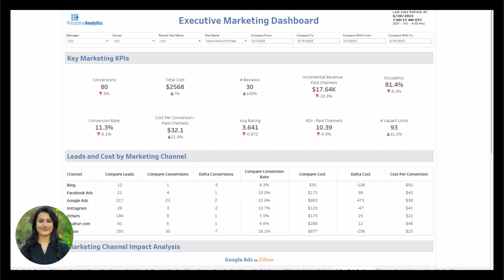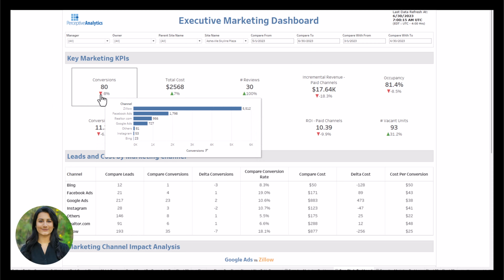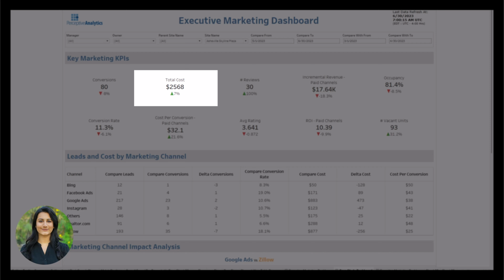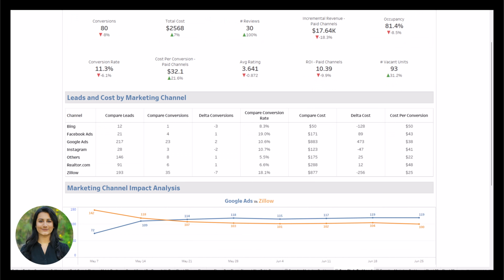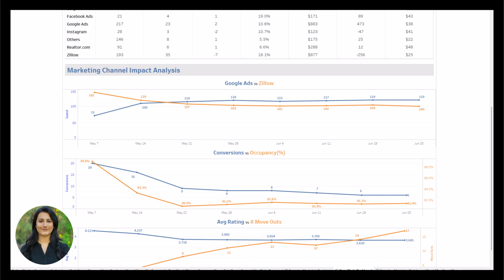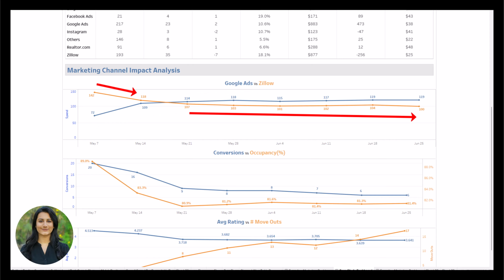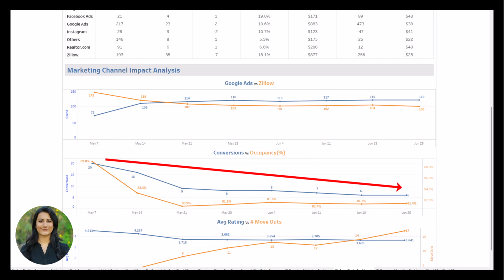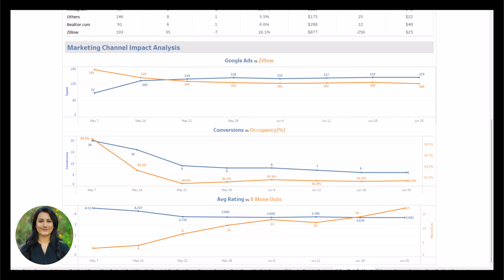Executive Marketing Dashboard | Optimize Spend, Conversions & ROI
Marketing leaders often struggle to connect the dots between marketing spend, conversions, occupancy, and customer satisfaction—especially when managing multiple properties and channels.

In this video, we showcase a real-world Executive Marketing Dashboard built in Power BI that helps marketing VPs, directors, and managers track ROI, analyze channel performance, and optimize budget allocation.

This solution enables organizations to clearly understand which channels are driving results—and which ones are draining budget without delivering returns.

What you’ll learn in this video:

How to track marketing ROI and campaign performance
How to compare conversions vs marketing spend
How to identify underperforming marketing channels
How marketing impacts occupancy and revenue
How to connect customer satisfaction with retention

Explore Perceptive Analytics Services:

Timestamps (Chapters)

0:00 Introduction
0:02 Marketing optimization challenges
0:13 Multi-channel performance issues
0:29 Client problem overview
0:34 Solution overview: Executive dashboard
0:48 Key benefits and capabilities
1:02 CTA for consultation
1:10 Dashboard walkthrough begins
1:27 KPI summary overview
1:37 Channel-level KPI insights
1:44 Conversion and spend analysis
2:13 Performance warning signals
2:25 Channel performance breakdown
2:31 Google Ads vs Zillow comparison
3:01 Spend trends over time
4:10 Key risk indicators
4:28 Final CTA and business impact

FAQs

1. What is a marketing dashboard?
A marketing dashboard is a centralized tool that tracks campaign performance, conversions, spend, ROI, and customer behavior across channels.

2. How can Power BI improve marketing performance?
Power BI helps visualize campaign data, compare performance across channels, and identify inefficiencies in marketing spend and conversions.

3. How do you measure marketing ROI effectively?
Marketing ROI can be measured by comparing revenue generated, conversions, and occupancy against marketing spend across channels.

4. Why is channel performance tracking important?
Tracking channel performance helps identify which platforms drive the best results and ensures budget is allocated efficiently.

5. How does marketing impact occupancy and retention?
Effective marketing drives conversions and occupancy, while poor customer experience or targeting can increase churn and move-outs.